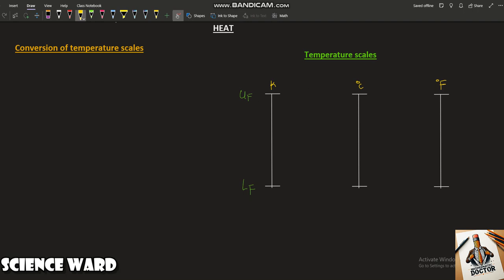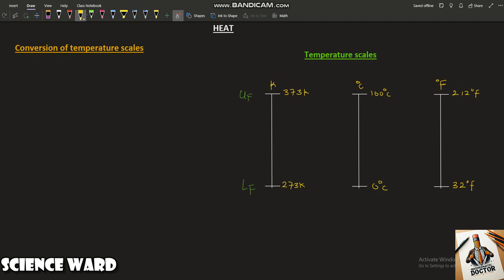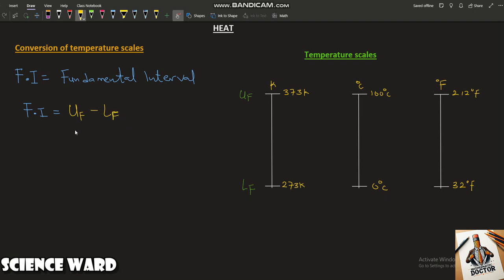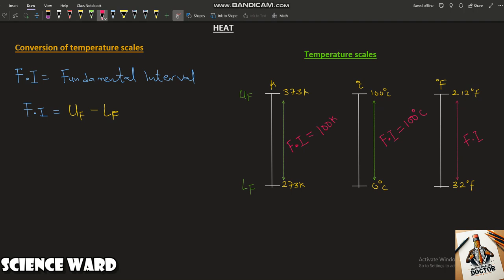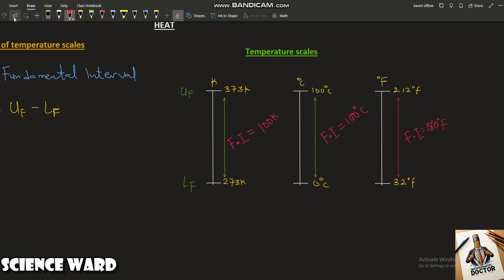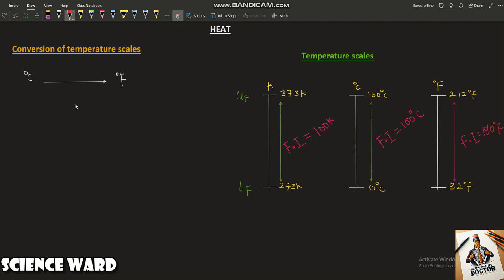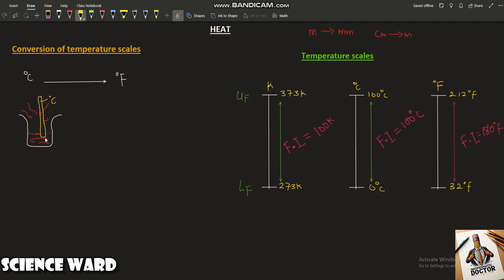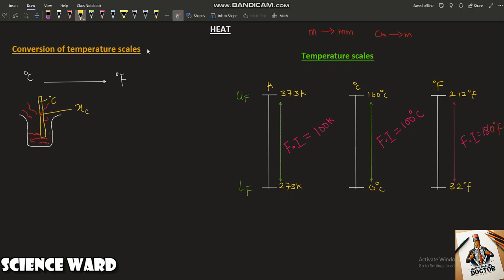Heat 101: Understanding the Basics 4